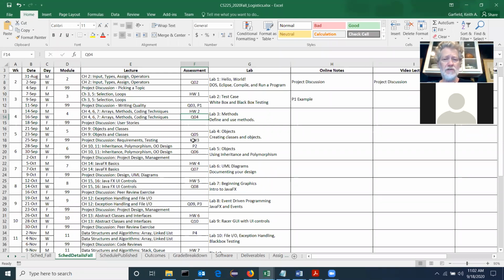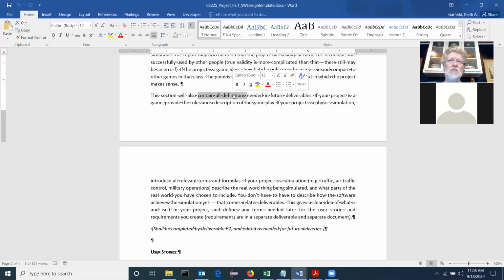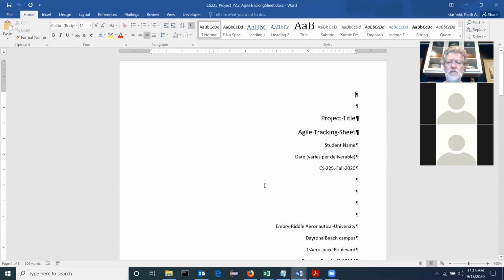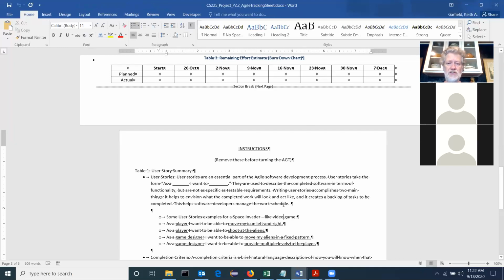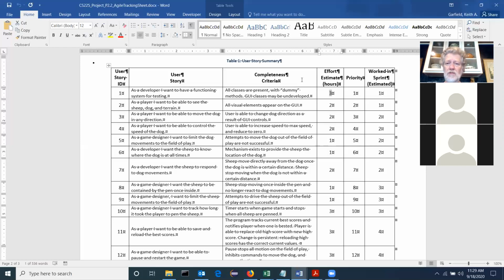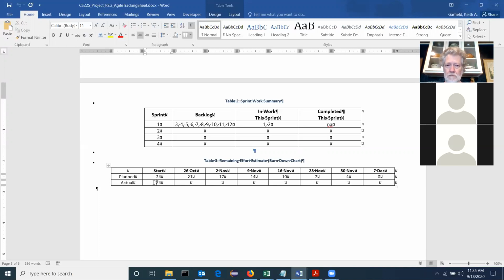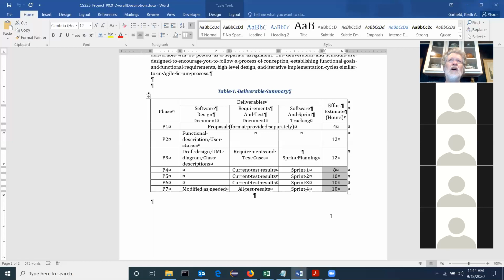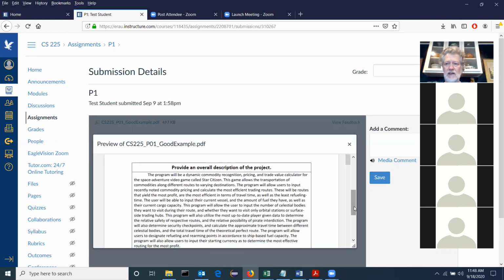CS225 Project Lecture 03: Software Design Document, Agile Tracking Sheet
Project Lecture 03: SW Design Document, Agile Tracking Sheet
Discusses the problem discussion section, user stories, using user stories to plan work